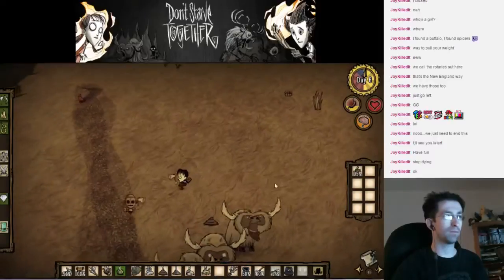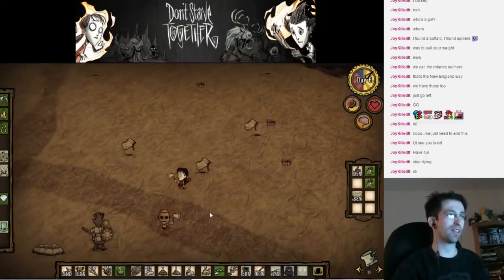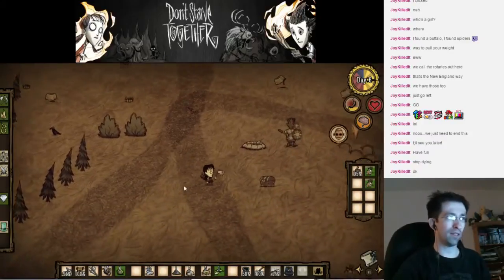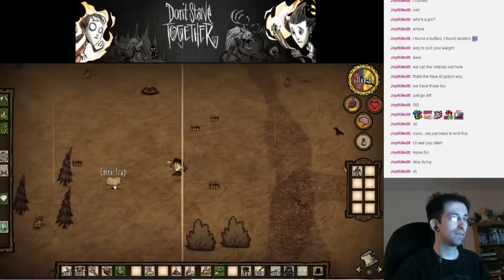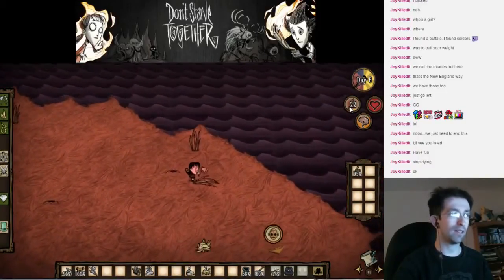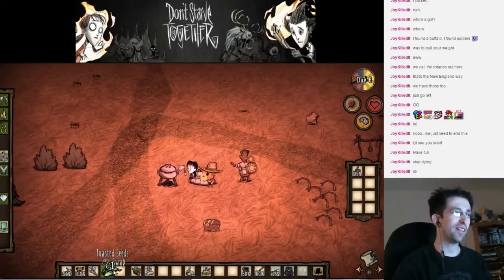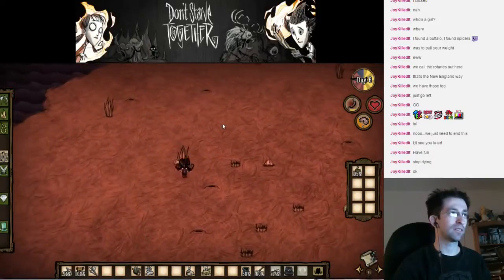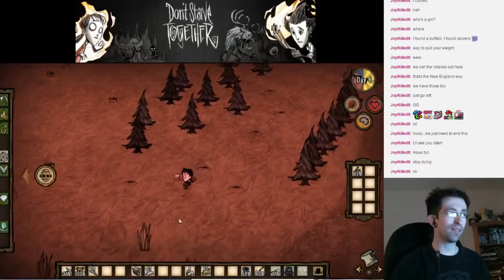Don't Starve Together w/Macfine | Failure 2 Ep 3 Mac's Pre-Determined Kill Limit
Don't Starve Together w/Macfine | Failure 2 Ep

We will be gaming together every Saturday at 5pm ADT (7pm GMT).

Don't Starve Together is the standalone multiplayer expansion of the uncompromising survival game Don't Starve.
Enter a strange and unexplored world full of strange creatures, dangers, and surprises. Gather resources to craft items and structures that match your survival style.